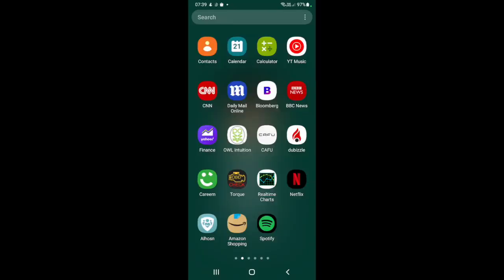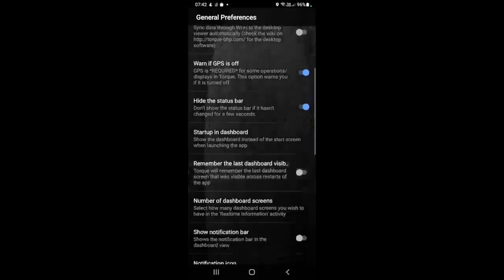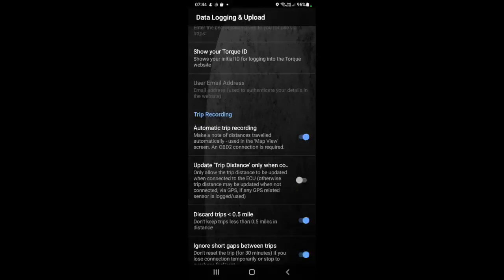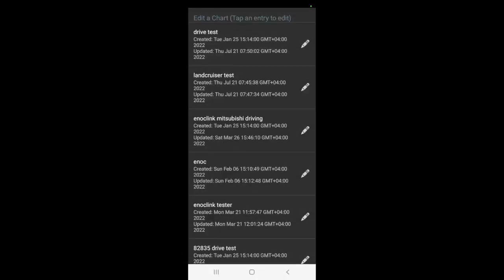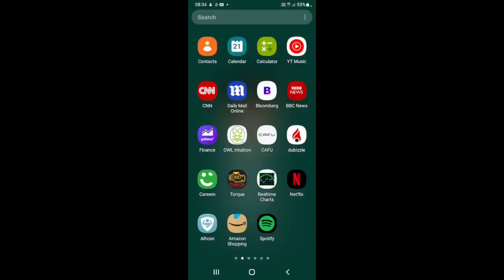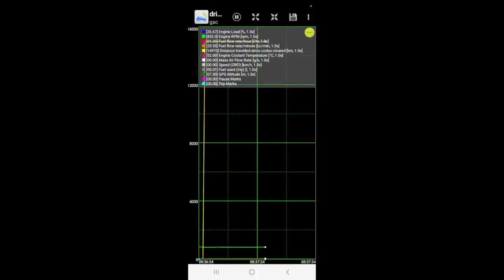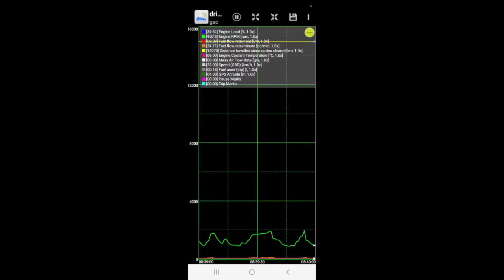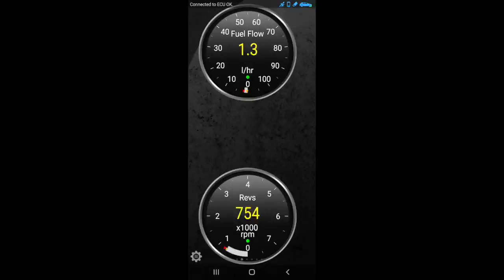BOOSTplus Biofuel - Setting up Torque Pro OBD Scanner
How to setup Torque Pro OBD II scanner for direct reading of fuel consumption vs RPM vs speed to verify BOOSTplus fuel savings.